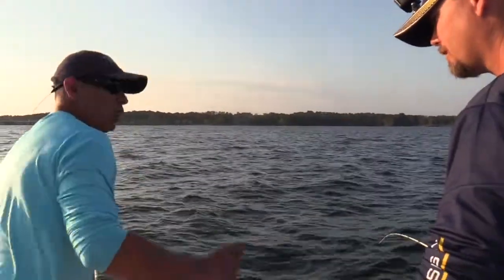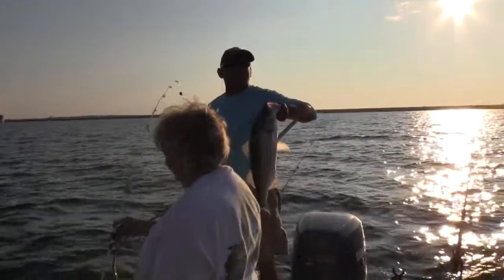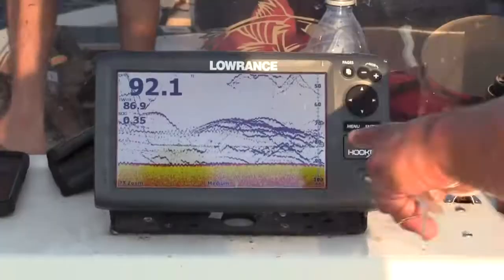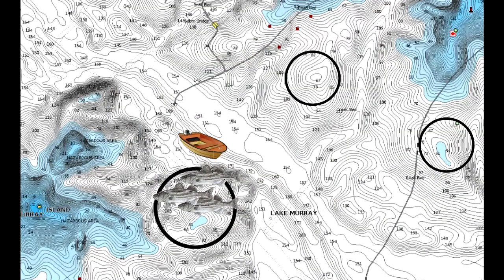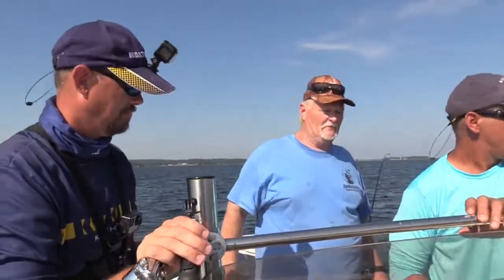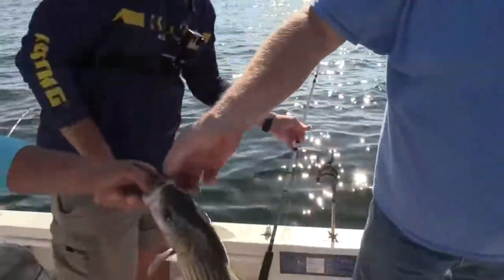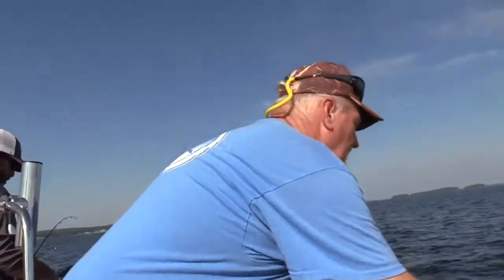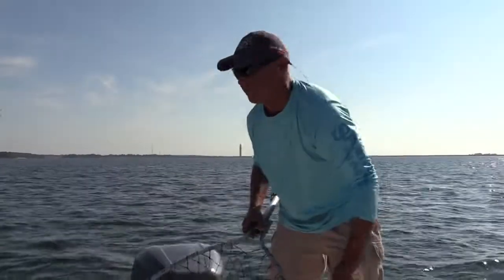Bennetts Guide Service "Summer Stripers"part 2 How to catch Stripers in Deep Water Tips for stripers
Bennetts Guide Service "Summer Stripers"part 2 How to catchhStripers in Deep Water is part two of our trip to Lake Murray in  South Carolina to fish with Jason Bennett​ of Jason Bennett Guide Service and Bradly W. Burdette​ from Cinnetic Fishing. This was a great adventure and we boated 17 stripers in just a little over two hours. I want to thank Jason and Brad for helping us film these fantastic shows and also for the help from Pro Staff member Thomas Farlow​ and Camera operator Debbie Carr​ for helping reel them in. Jason is a very good guide who is well experienced on lake Murray so if you want a good experienced guide to get you on the fish give Jason a Call at facebook / Jason Bennett Guide Service